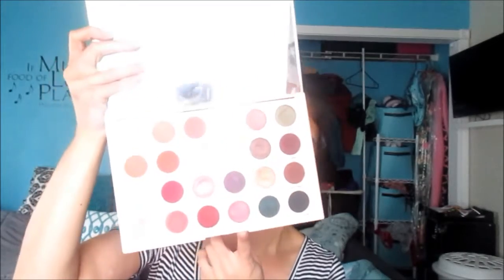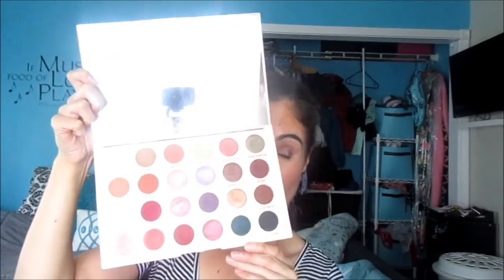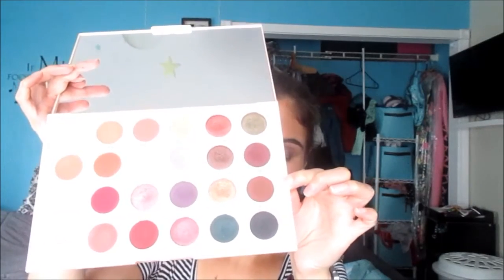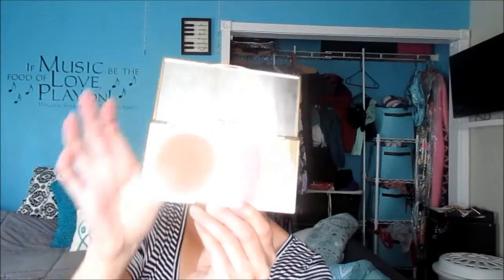Best in Beauty: October 2018!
Hey Everyone! Another month has come and gone, so it’s time to take a look at what I loved in the month of October.

Products mentioned:

~Becca Backlight Priming Filter

~Covergirl TruBlend Matte Made foundation (my shade: M30)

~Lorac Behind the Scenes eye primer

~NYX Control Freak Brow gel

~Benefit Boi-ing Brightening Concealer (my shade: No. 2)

~Too Faced It’s Bananas Brightening Setting Powder

~Revolution Beauty The Emily Edit The Wants eyeshadow palette: Currently sold out on Ulta’s website, but I do know that it will be back in stock soon!

~Tarte Park Ave Princess Contour palette: No longer available, so sorry! I was unable to find it anywhere online

~ELF Eyelash curler

~Lo’real Voluminous Lash Paradise Mascara

~Catrice Longlasting Prime & Fine Multitalent fixing spray

Shirt: Kohls
Foundation: Covergirl Matte Made in M30
Blush: Tarte Contour palette (blush is called Posh)
Eyes: Revolution The Emily Edit The Wants palette
Lips: Revlon Super lustrous lipstick in #415 Pink in the Afternoon